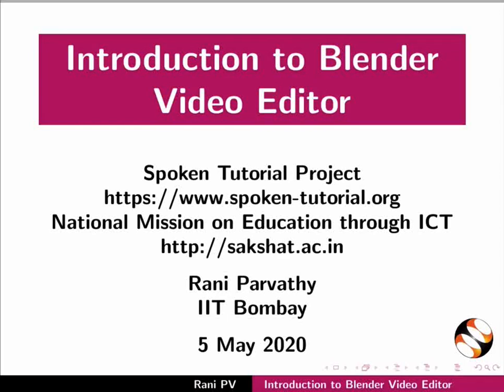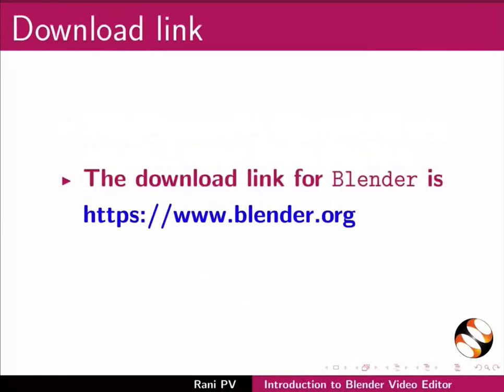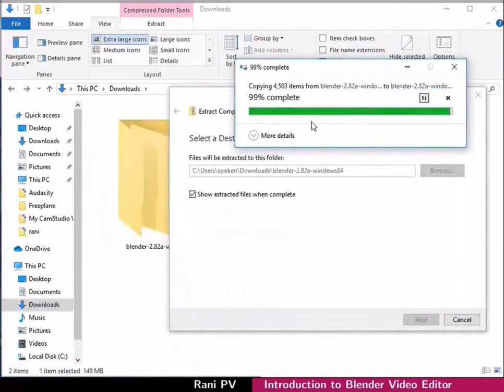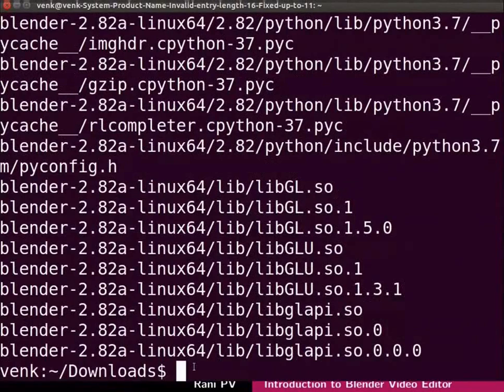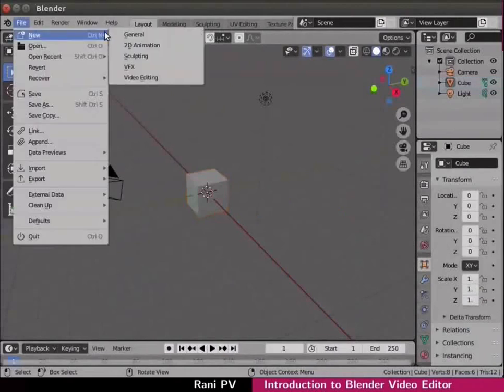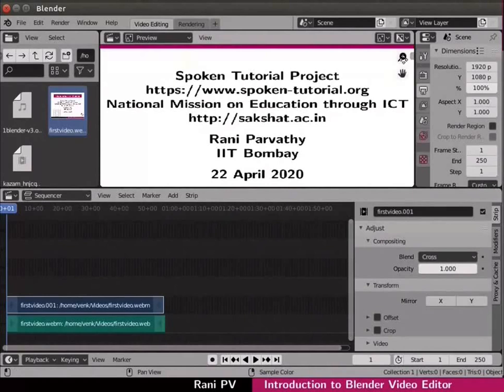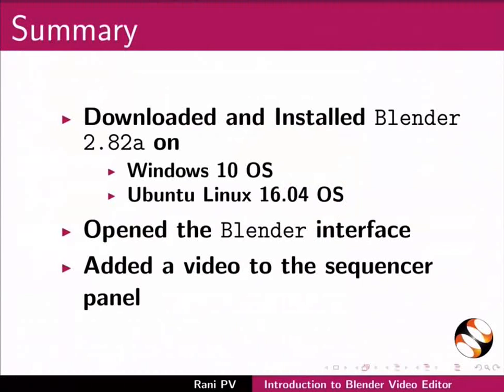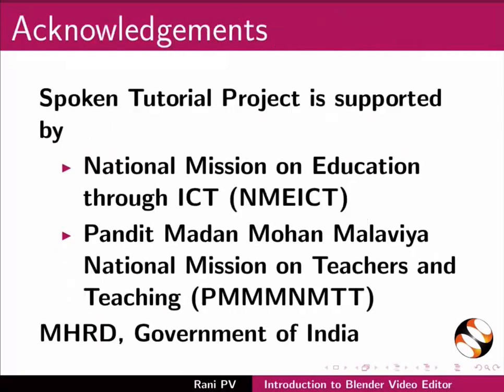Introduction to Blender video editor-English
Download and install Blender 2.82a on Ubuntu Linux 16.04 OS
Download and install Blender 2.82a on Windows 10 OS
Change the Blender user interface color theme
Change Blender user interface to video editing interface
Add a video file to a channel in the sequencer panel
About audio and video color strip
Play a video
Adjust zoom level and move the video in the preview panel
Toggle time and frame number in sequencer panel
Save a project